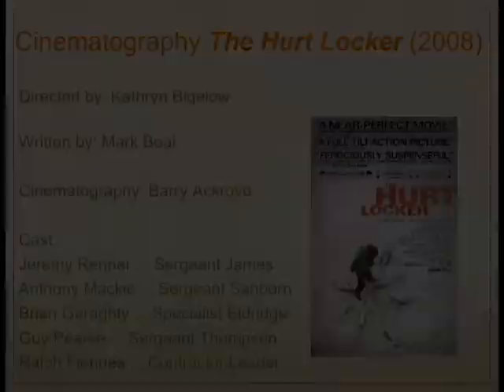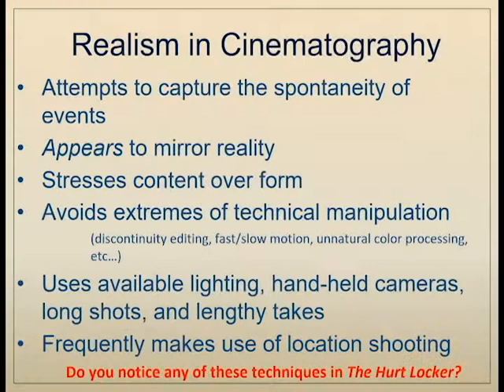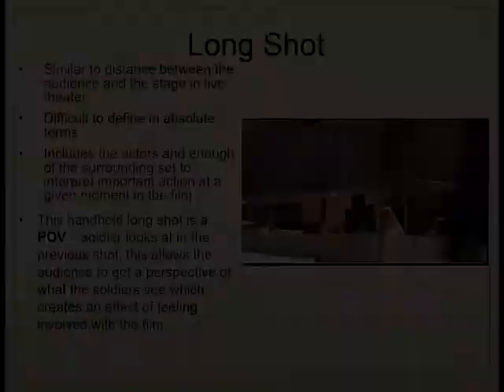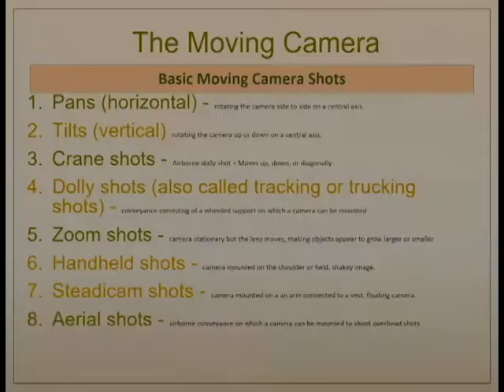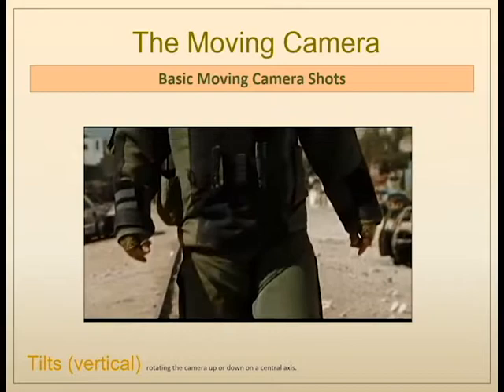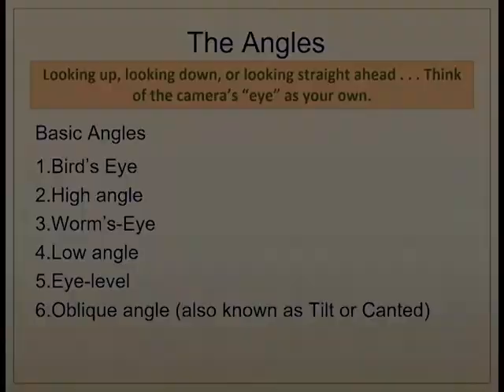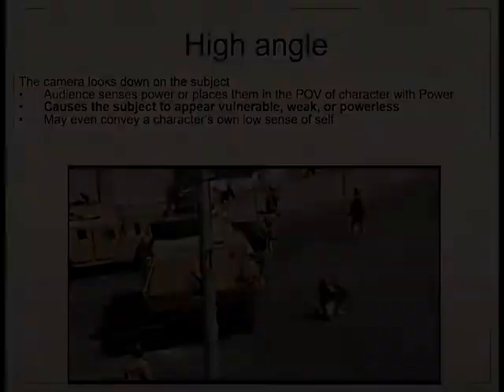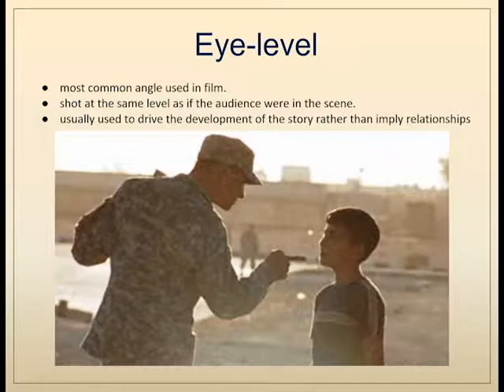Chapter 5_Cinematography HurtLocker CLASS